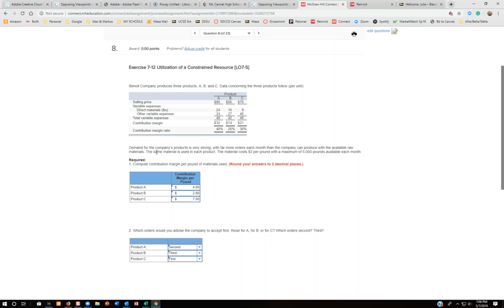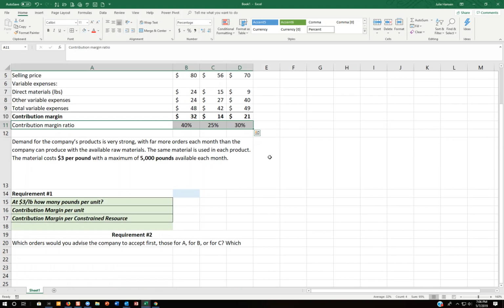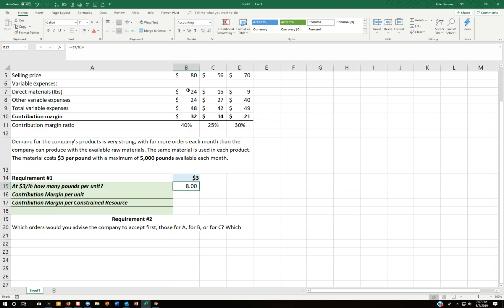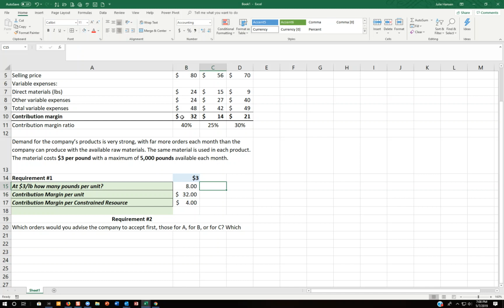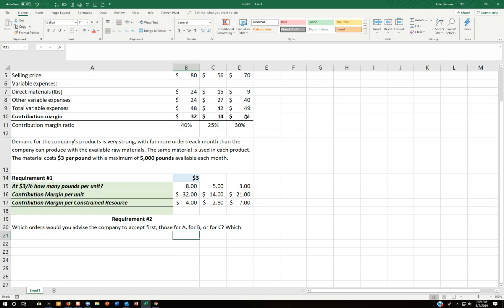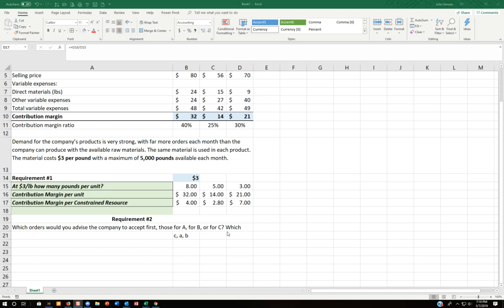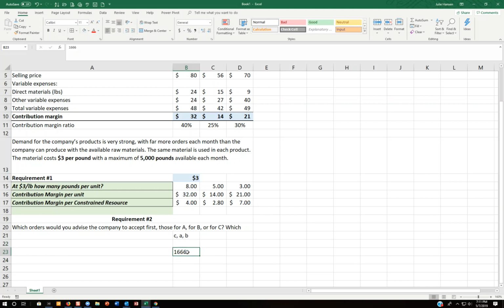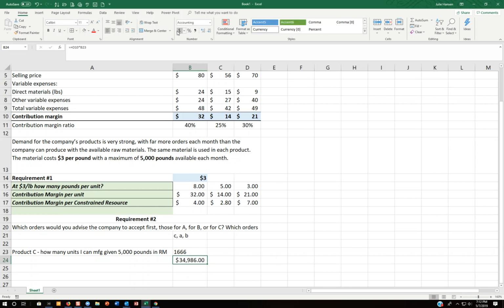E7-12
Constrained Resources